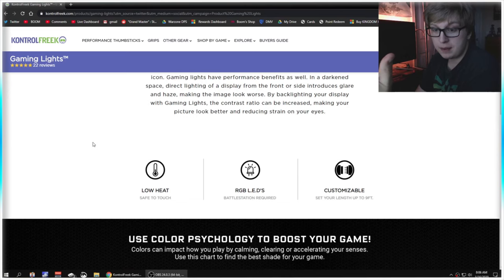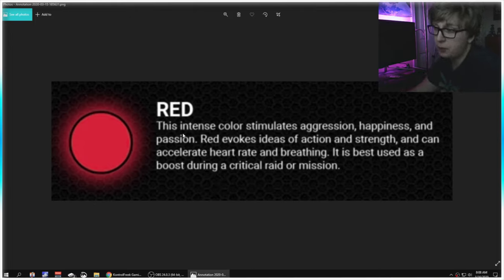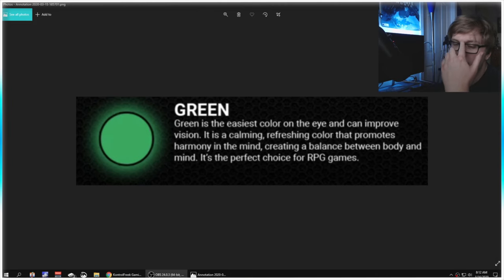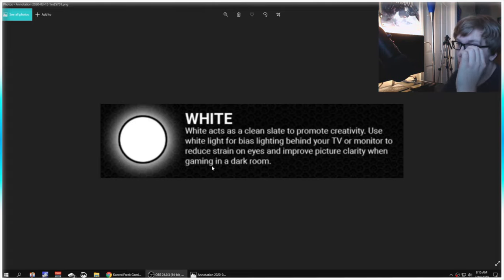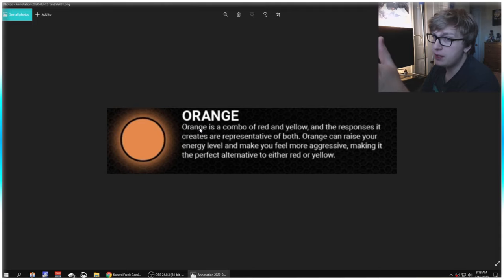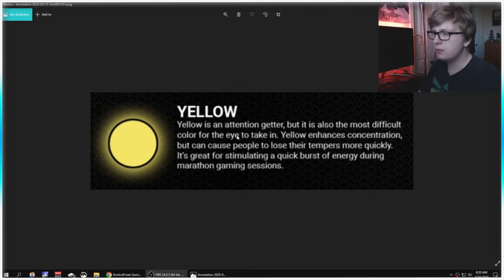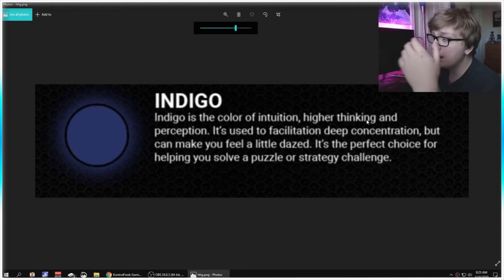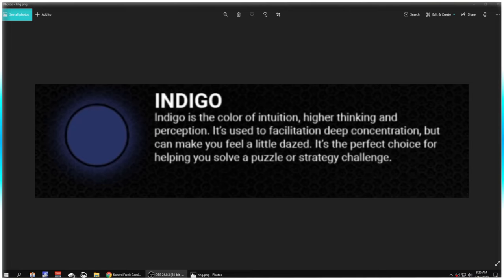These RGB Lights Will Make Me Better At Modern Warfare?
Use the power of "Color Psychology" to "Boost your game" - at least according to Kontrol Freek...
Will RGB lights make you a better gamer?